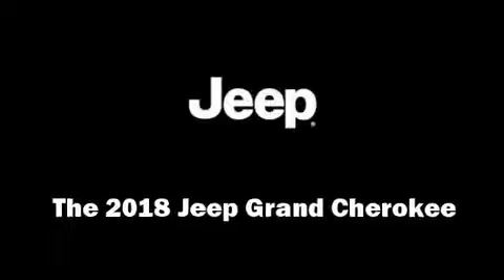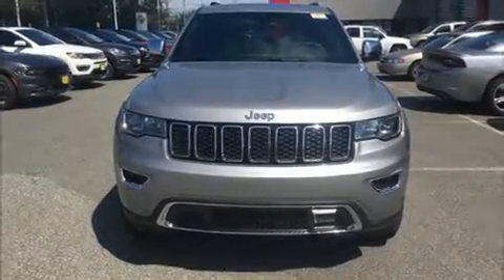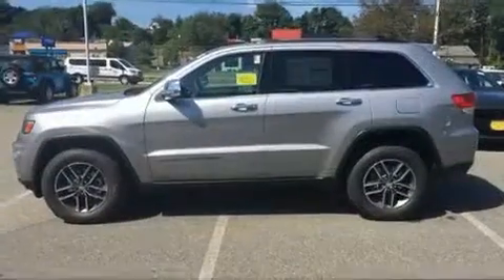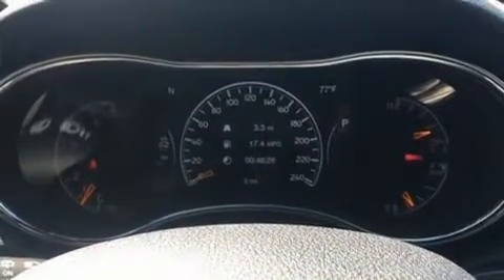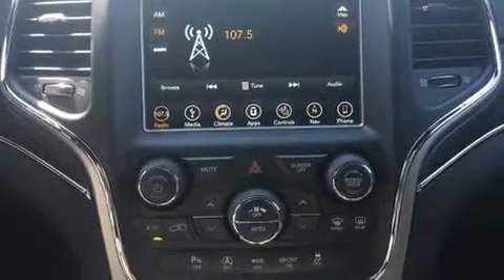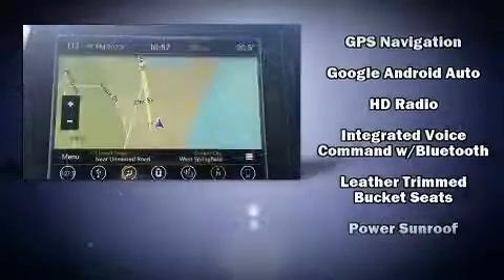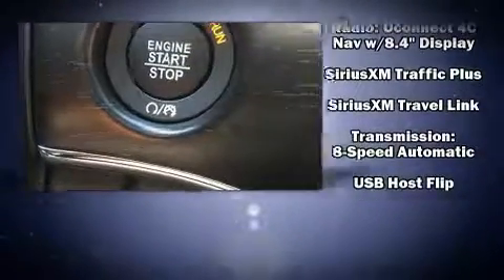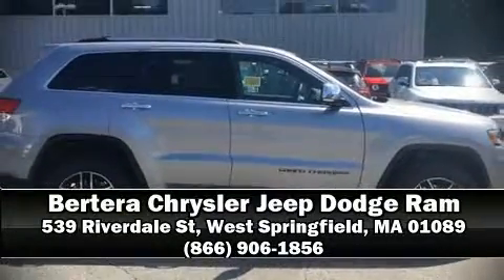2018 Jeep Grand Cherokee Limited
Load your family into the 2018 Jeep Grand Cherokee. It features an automatic transmission, 4-wheel drive, and a refined 6 cylinder engine. Top features include cruise control, a tachometer, power front seats, speed sensitive wipers, turn signal indicator mirrors, a power rear cargo door, remote keyless entry, and voice activated navigation. Features such as automatic climate control and leather upholstery prove that economical transportation does not need to be sparsely equipped. Rear passengers enjoy the seat heating functionality, keeping them warm during the winter months. For drivers who enjoy the natural environment, a power moon roof allows an infusion of fresh air. Jeep also prioritized safety and security with features such as: head curtain airbags, front side impact airbags, traction control, anti-whiplash front head restraints, ignition disabling, an emergency communication system, and 4 wheel disc brakes with ABS. Brake assist technology provides extra pressure when applying the brakes. Our team is professional, and we offer a no-pressure environment. We'd be happy to answer any questions that you may have. Stop by our dealership or give us a call for more information.